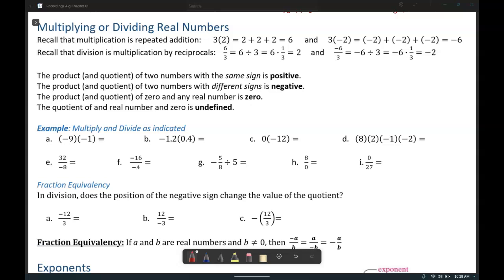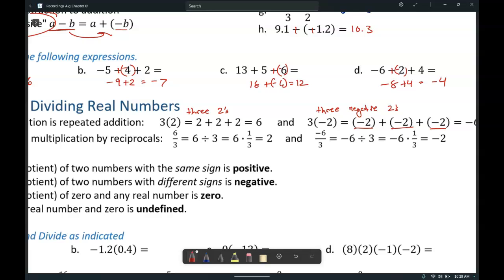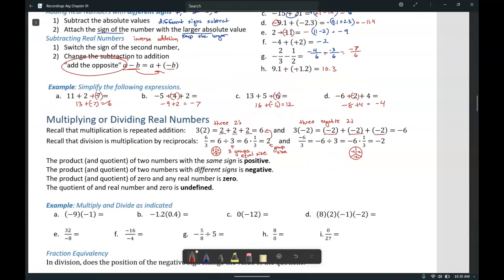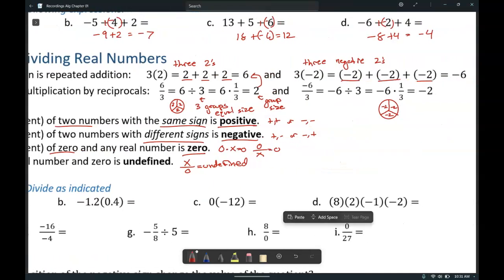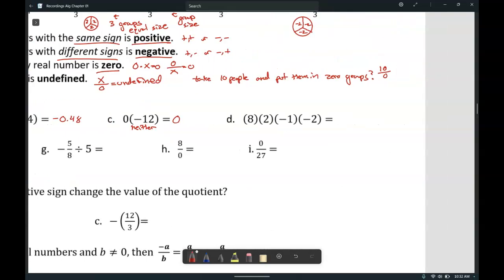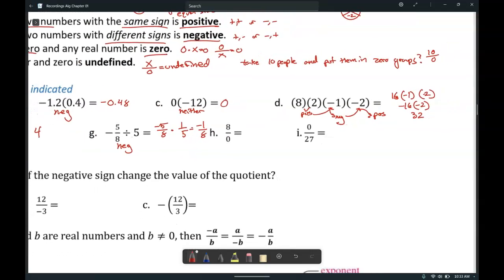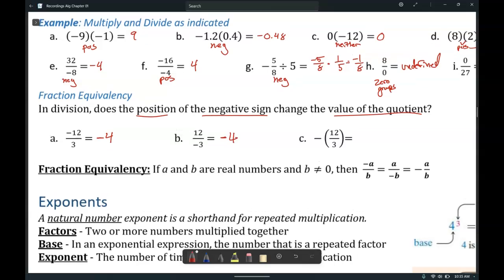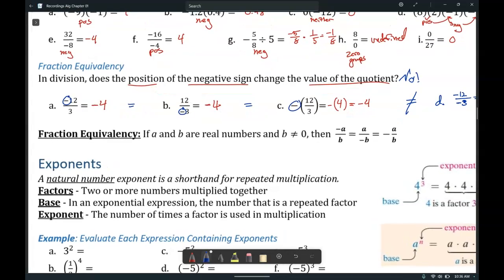Alg II - 1.3 Part 2 - Multiplying and Dividing Real Numbers